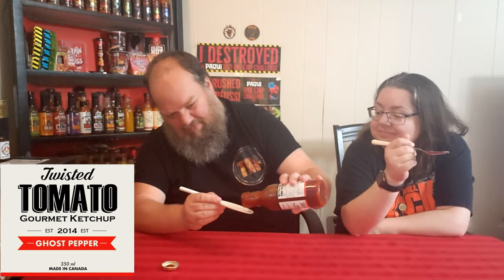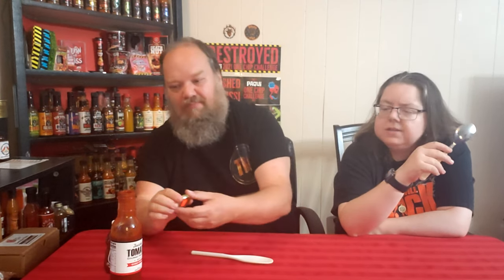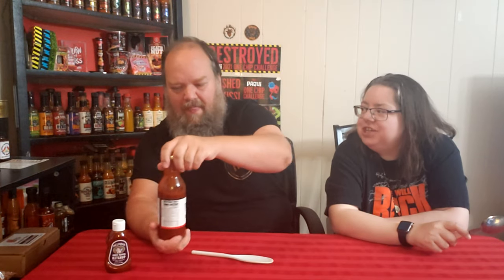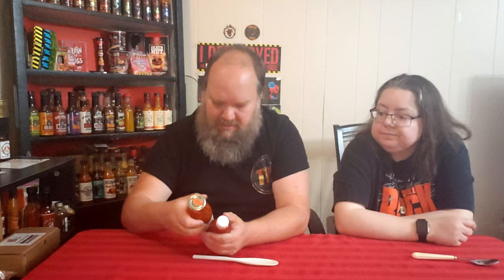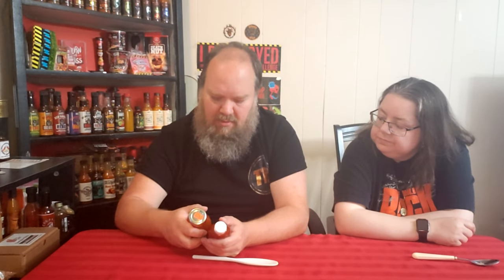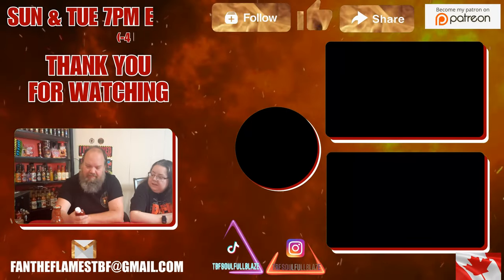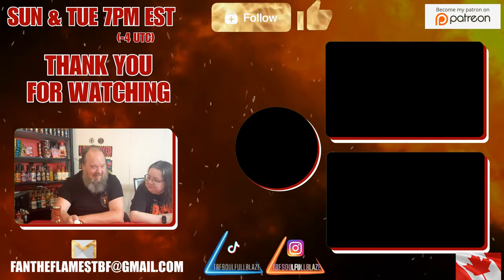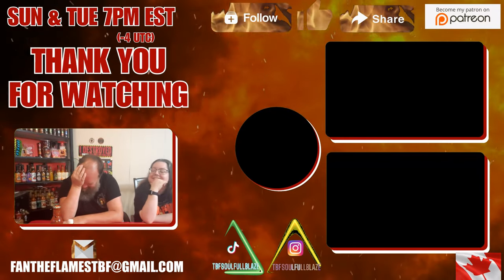I am Back, Let's Ketchup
TT melindasfoods
FB Melinda's Hot Sauce
TRIAL BY FIRE WISH LIST